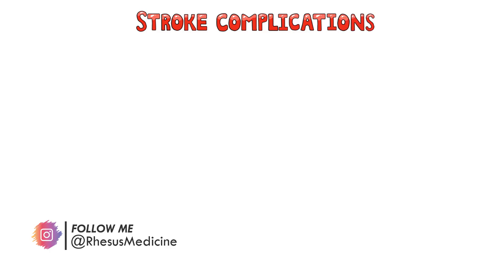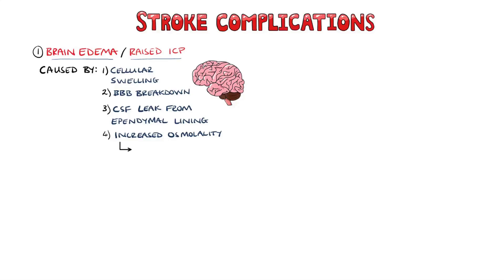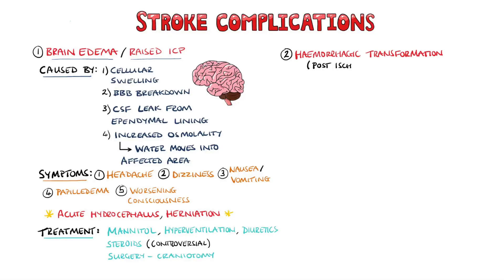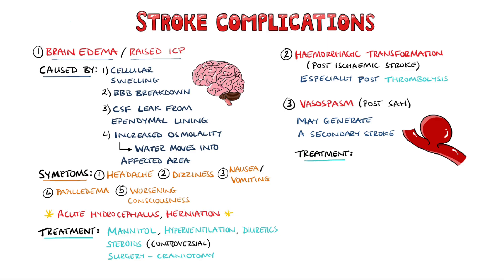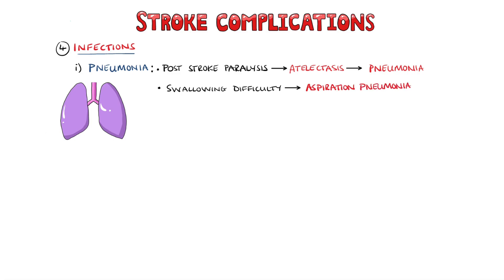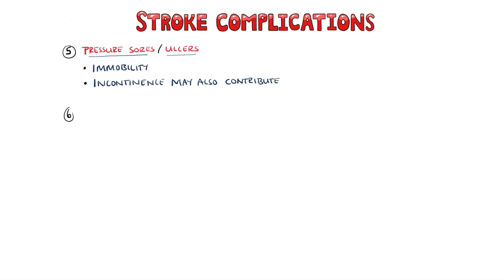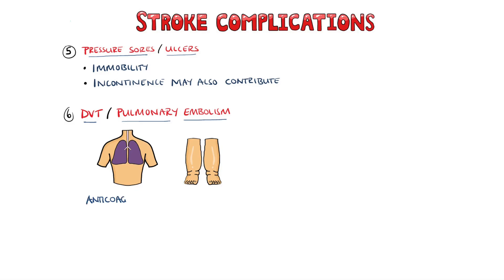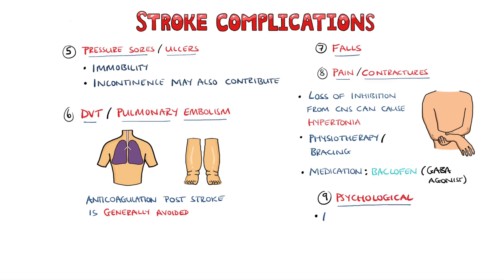Post Stroke Complications - What are the most common complications of stroke?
A look at post stroke complications, including their mechanisms. Includes brain edema, post stroke vasospasm, infections and others.

Video Timestamps:
0:00 Brain Edema / Increased Intracranial Pressure
1:22 Hemorrhagic Transformation of Ischemic Stroke
1:27 Post Subarachnoid Hemorrhage Vasospasm
1:58 Post Stroke Pneumonia
2:25 Post Stroke Urinary Tract Infection
2:55 Pressure Sores
3:01 Post Stroke Deep Vein Thrombosis and Pulmonary Embolism
3:26 Post Stroke Pain / Contractures
4:01 Psychological Complications of Stroke

USEFUL STUFF FOR STUDENTS:
1) FREE Amazon Prime 6 Months for Students
2) Pocket Cards: Lab Values / References / ECG / History Taking (Cheatsheets for rotations!): US UK
3) Suture Practice Kit: US UK

Other Questions answered and video tags:
Post stroke complications
Complications of stroke
What are the most common complications of stroke
Complications of ischemic stroke
Complications of hemorrhagic stroke
What are the complications of stroke
What are the complications of ischemic stroke
Complications following a stroke
What are the complications of a stroke
Common complications of stroke
Subarachnoid haemorrhage vasospasm
Post stroke deep vein thrombosis
Psychological complications of stroke
Post stroke pneumonia
Post stroke infections
What are the complications post stroke
What are post stroke complications
What are stroke complications
Post stroke management